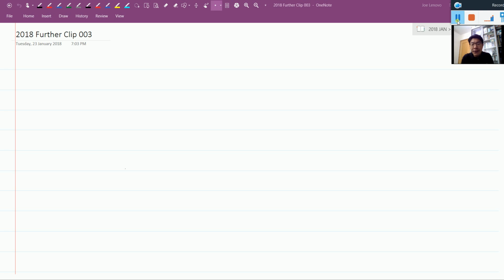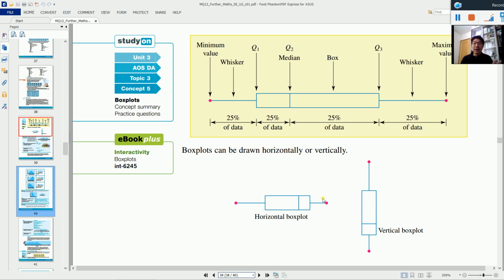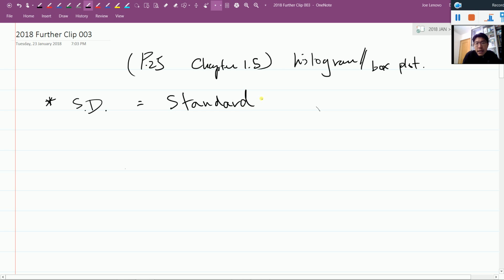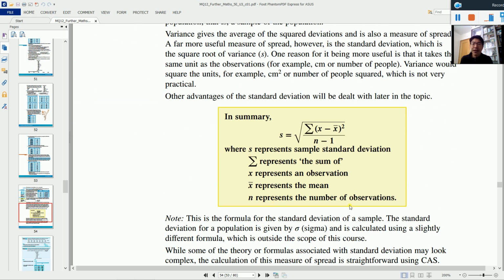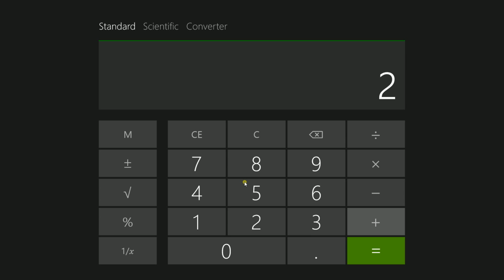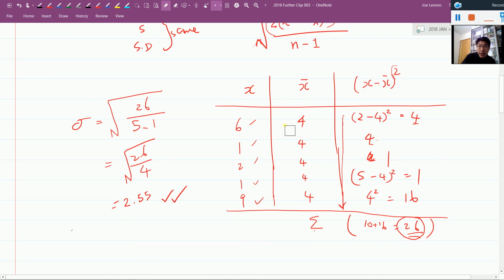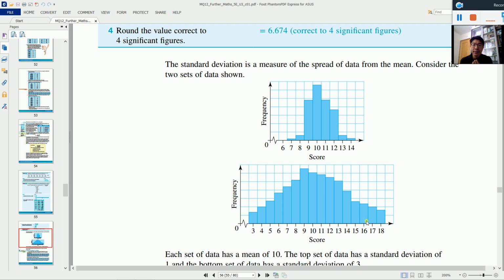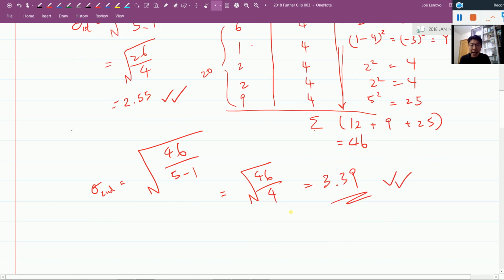2018 Jan further 003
This is about the third lesson for statistics. It mainly describe how to find the standard deviation from a set of data. In addition how to identify the trend of some group is also discussed.